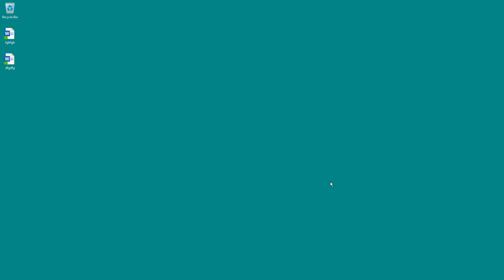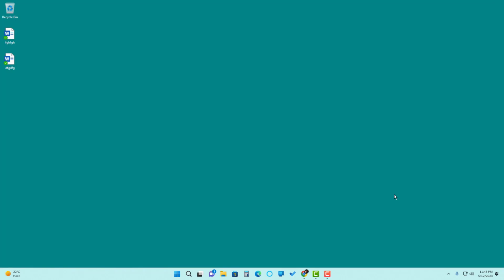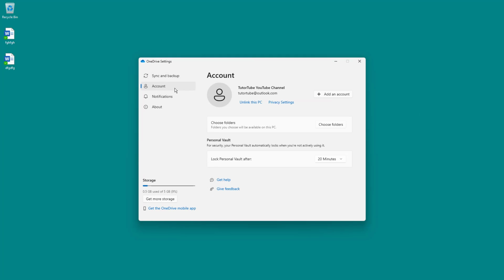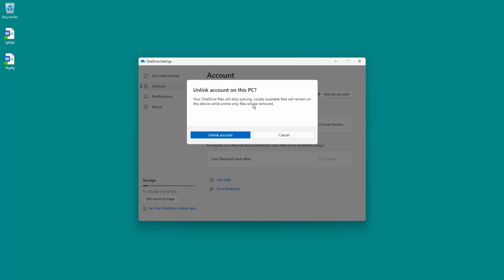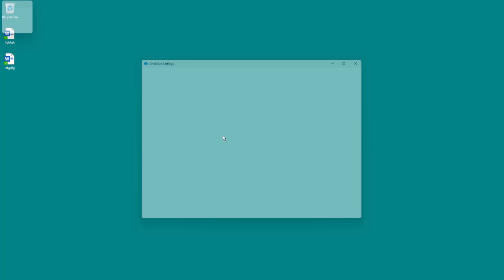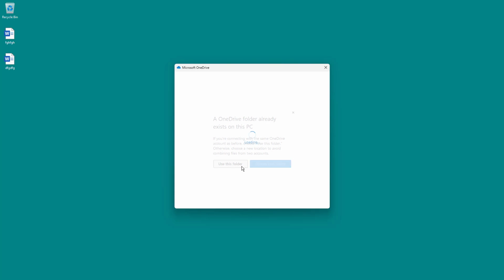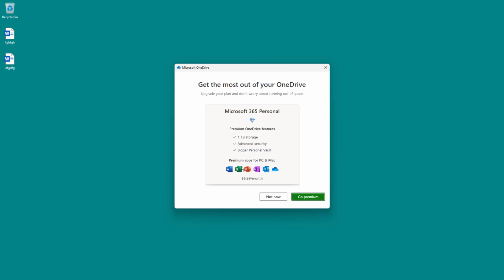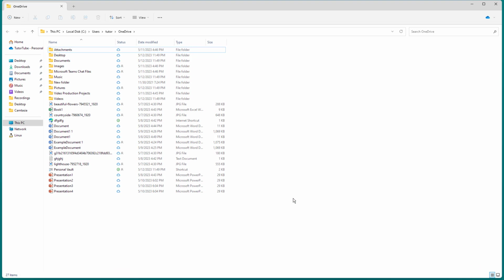Microsoft OneDrive - Lesson 46 - Unlinking PC and Relinking PC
In this tutorial, we will be discussing about Unlinking PC and Relinking PC in Microsoft OneDrive